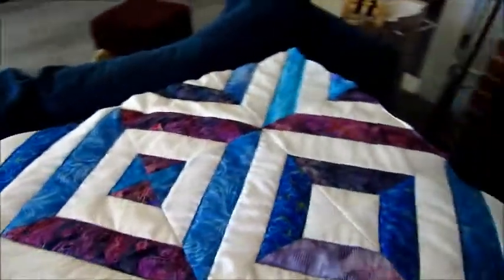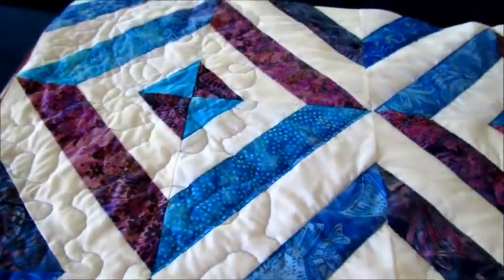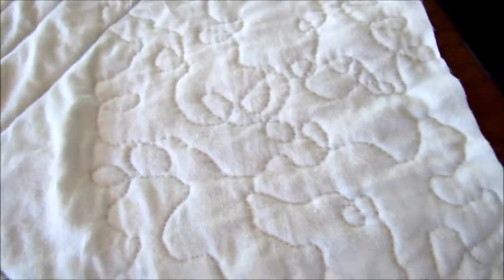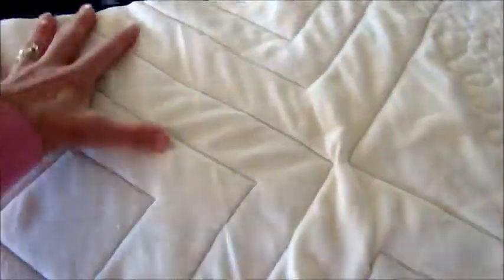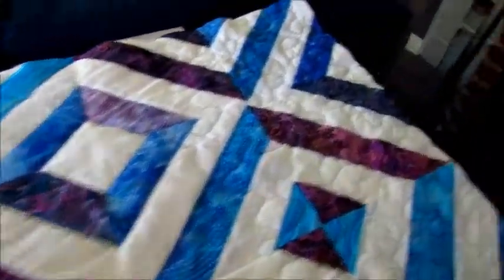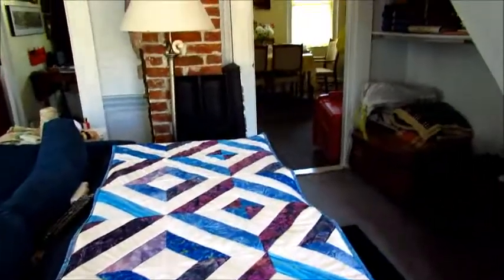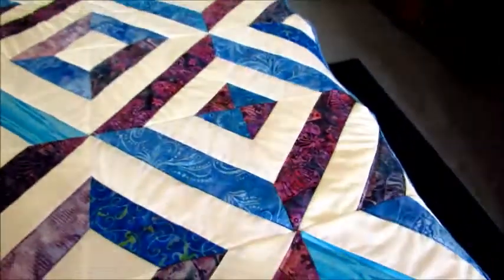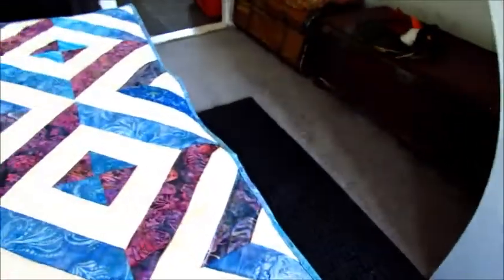Quilting, binding and finishing the table topper